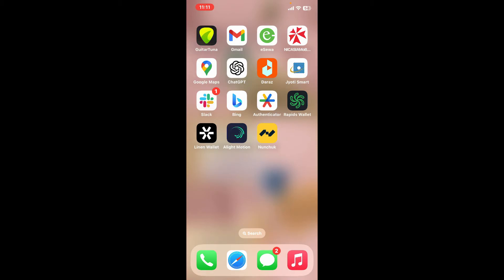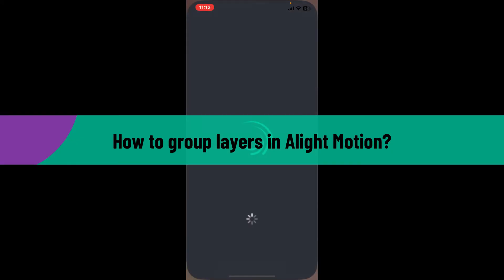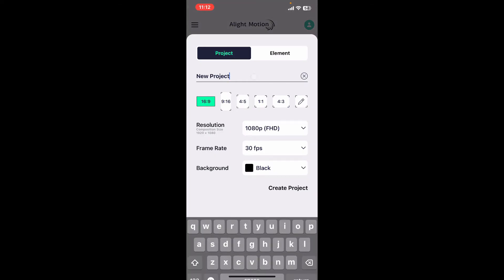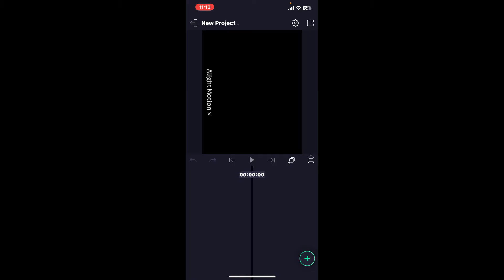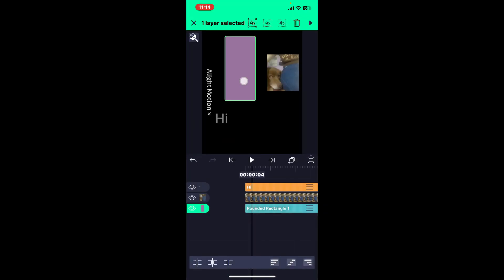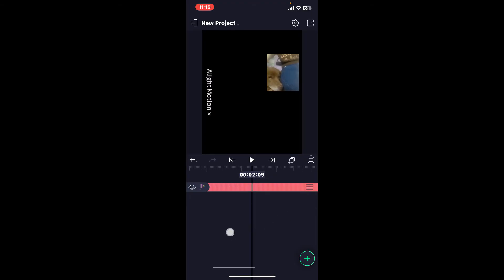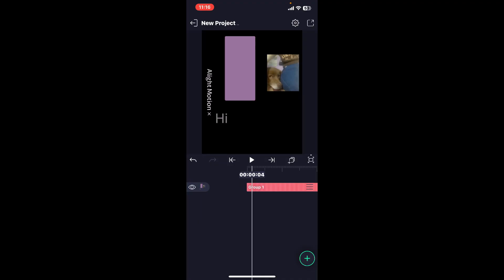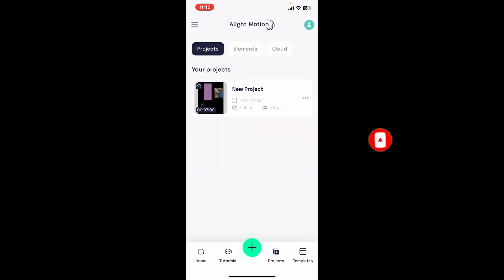How to Group Layers in Alight Motion 2024?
In this tutorial, we'll show you how to group layers in Alight Motion, a powerful mobile app for creating animations and videos. Grouping layers allows you to organize and manage multiple elements within your project efficiently.

Grouping layers in Alight Motion is essential for complex projects, and we'll guide you through each step to ensure you can effectively organize your elements. By the end of this tutorial, you'll be able to utilize layer groups to optimize your animation and video editing process.
Feel free to customize the description based on specific features of Alight Motion, additional tips on layer grouping, and your audience's preferences.